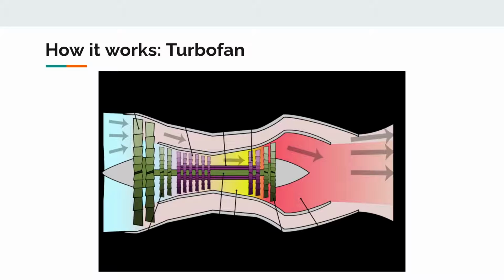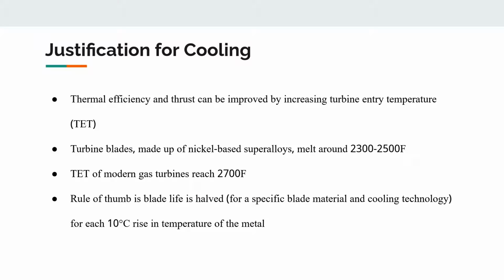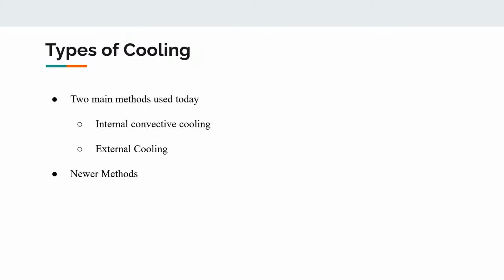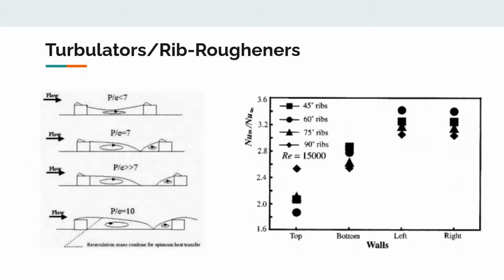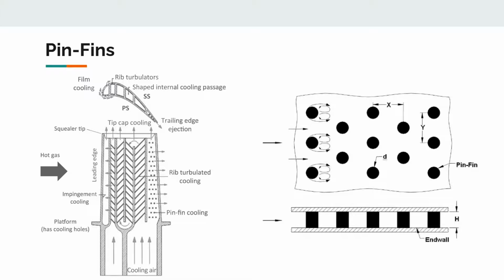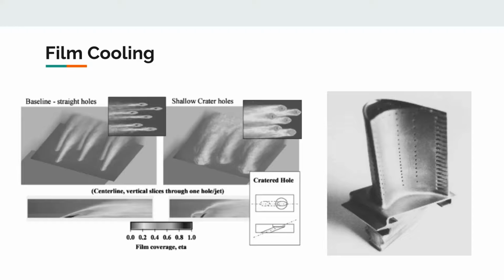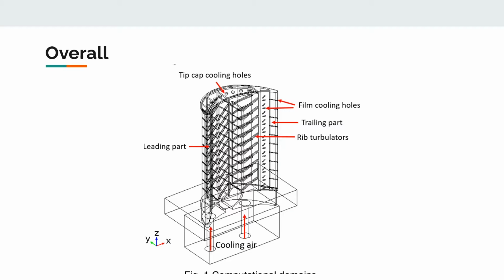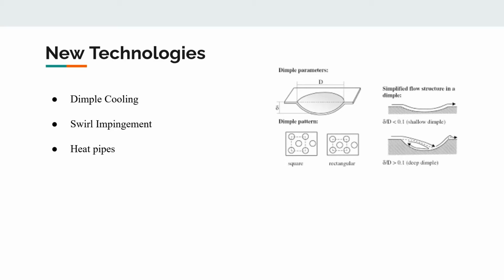Cooling Methods in Turbofan Engines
for my propulsion class